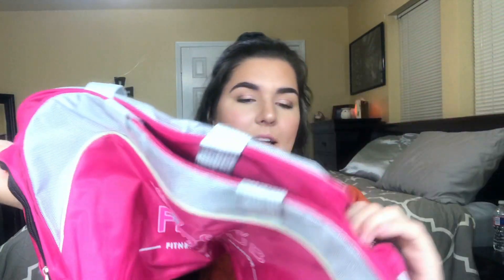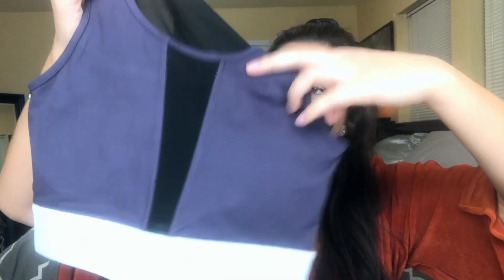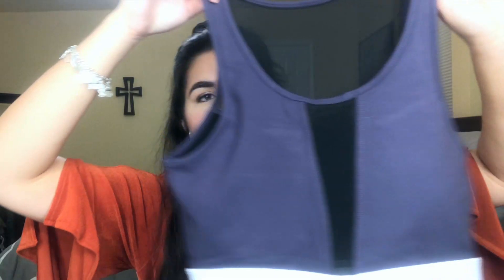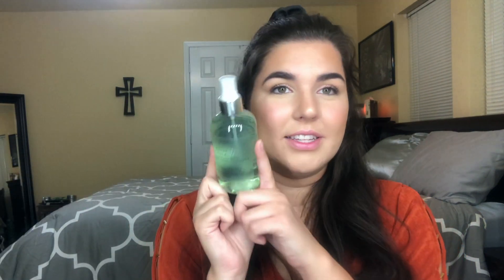$150 ATHLETIC CLOTHING UNBOXING!! | WORKOUT CLOTHES HAUL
Cannot believe this box is $150!!!

Is it worth the money? Let's find out! There are 4 different boxes to choose from ranging from $65 to $150.